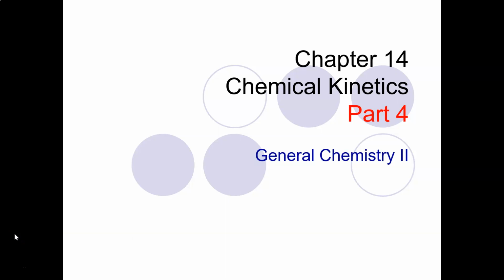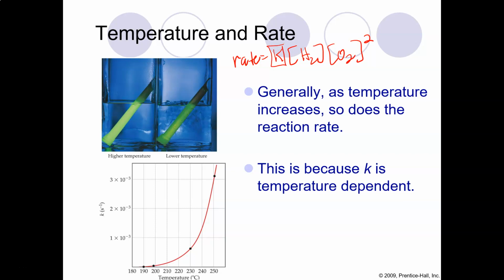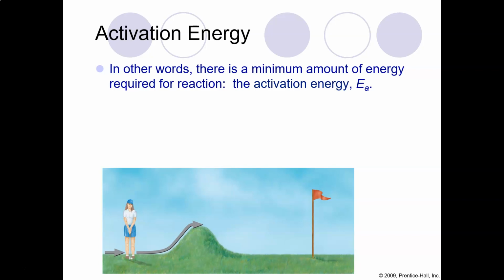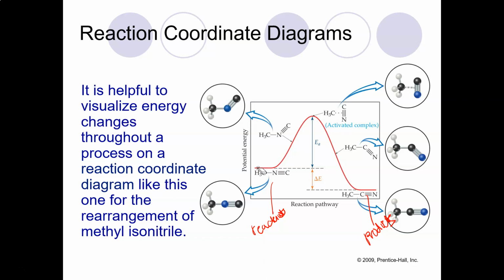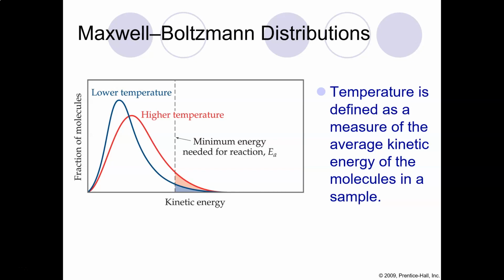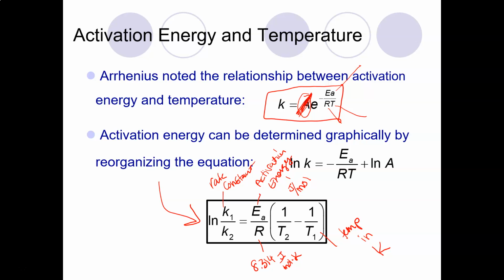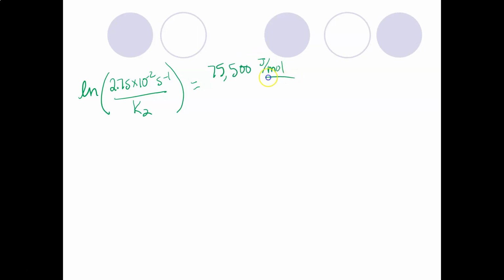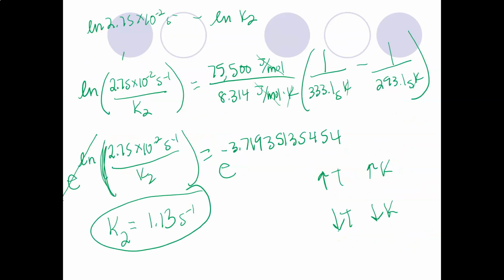CHM 116 Chapter 14 - Part 4